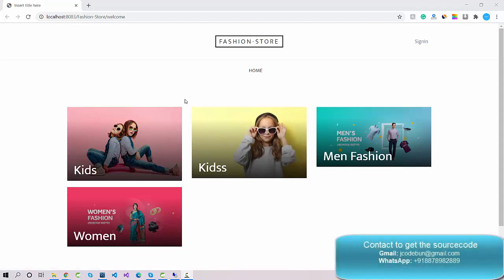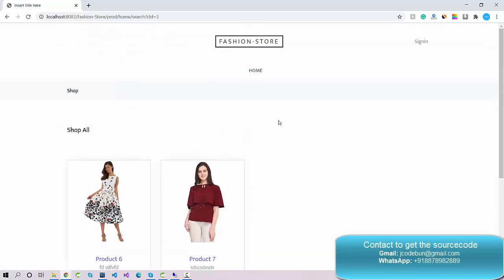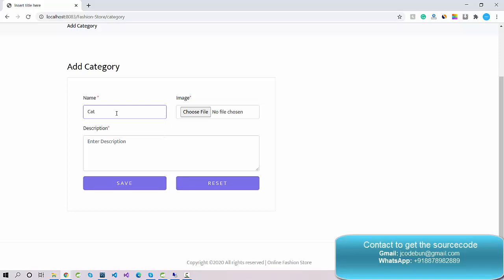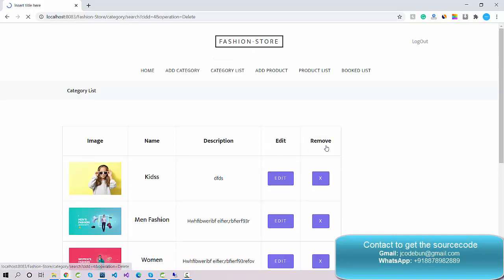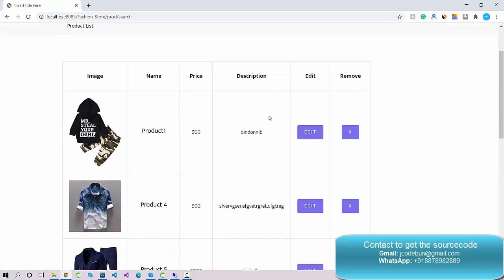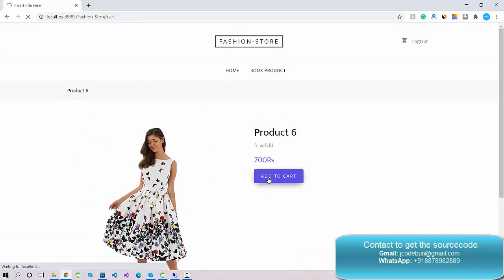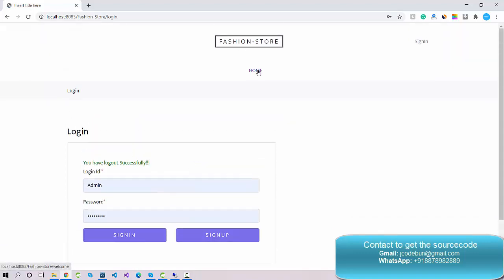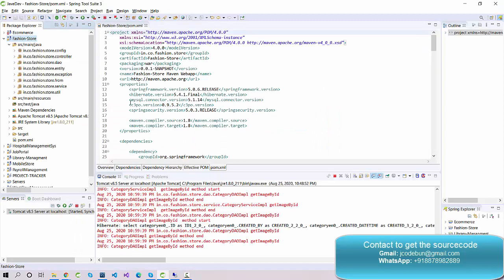Online Fashion Store Project in Spring MVC, Spring Boot and Hibernate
Another Major project in Spring and Hibernate. Online Fashion Store Project in Spring boot with source code and project report.
Online Shopping Project in Spring MVC and Spring Boot.
Project in Spring MVC.
Project in Spring Boot.
Major project for final year students.